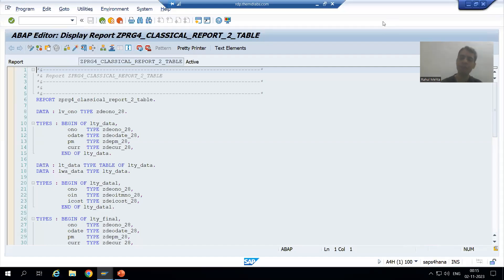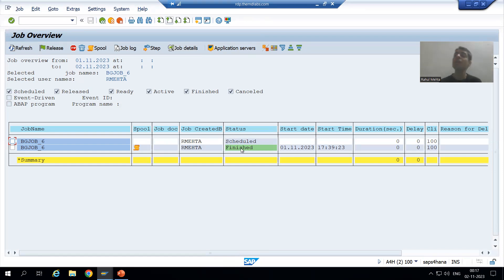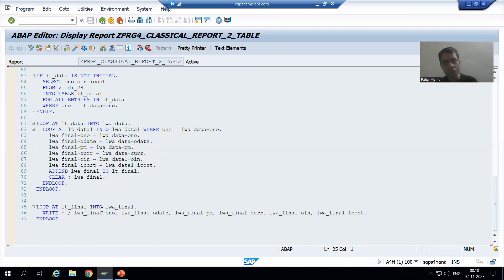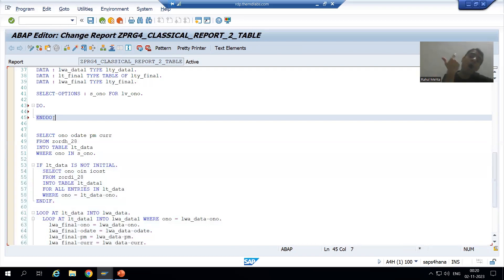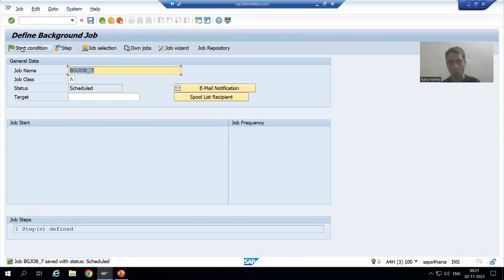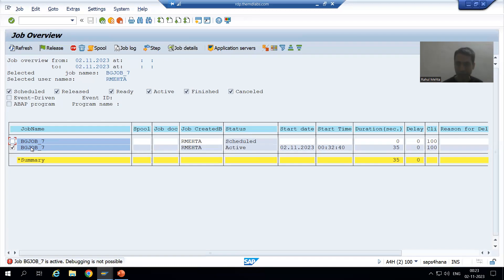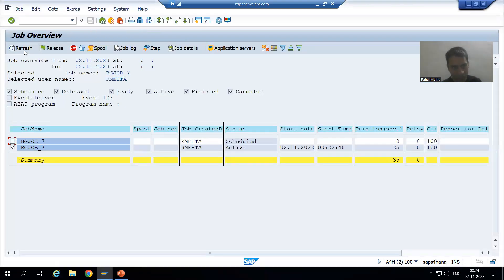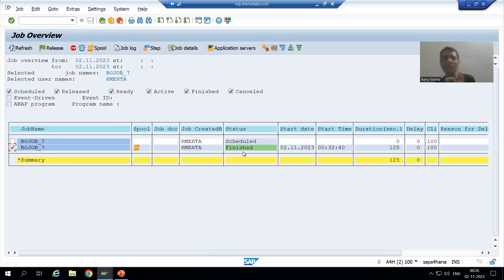91 - Additional ABAP Concepts - Background Jobs - Capture Active Job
-Demo on Capture/Debug a Active Job.